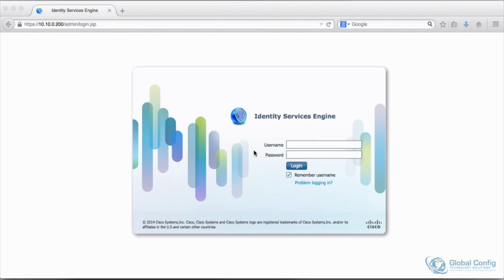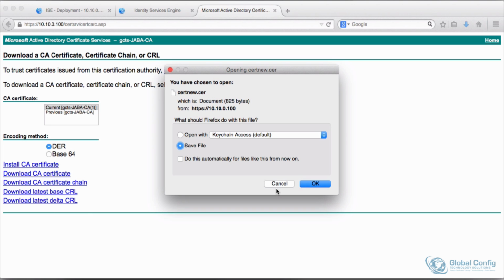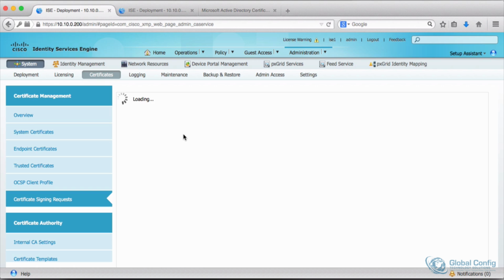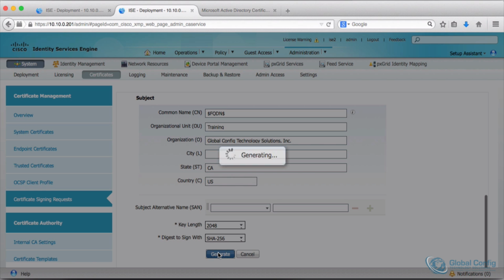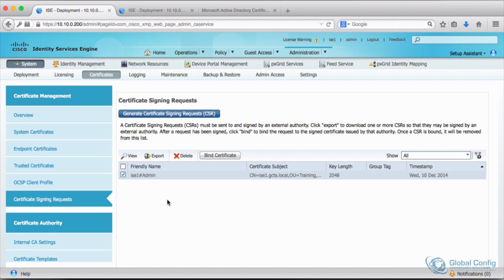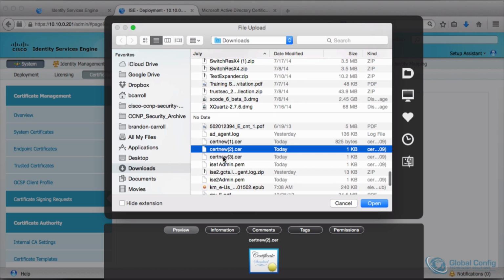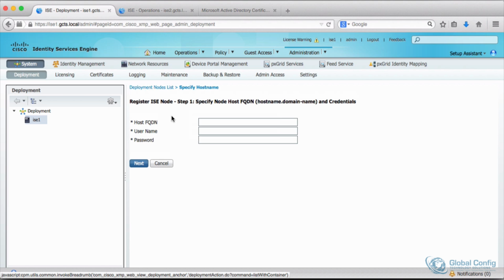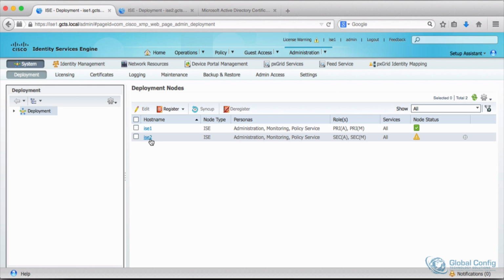Cisco ISE 1.3 Certificate Installation Node Deployment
This video covers how to install CA certificates in Cisco ISE 1.3 using a Microsoft CA Server.  I also covers the deployment of ISE in a distributed environment.